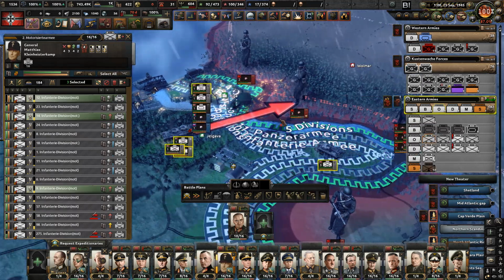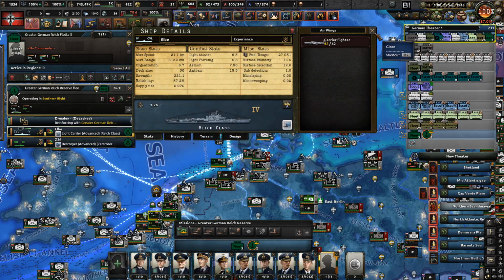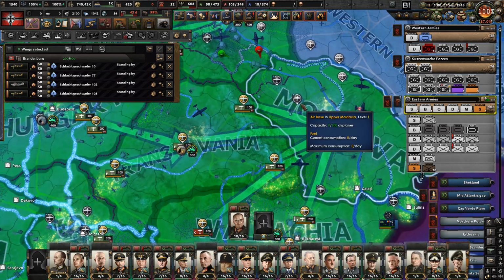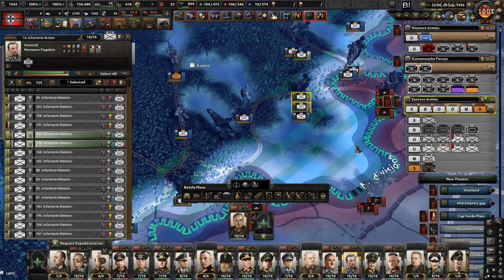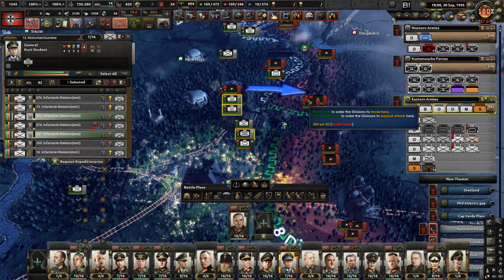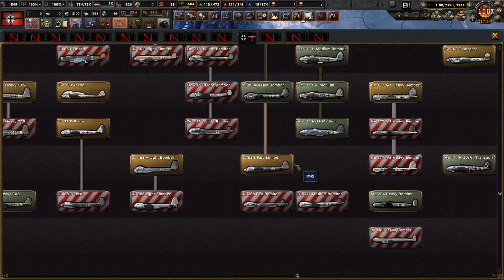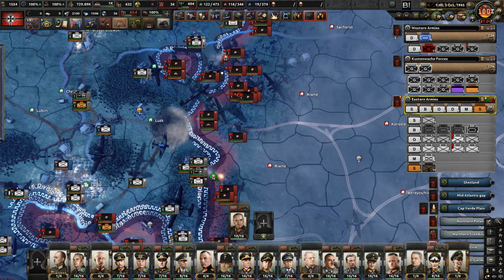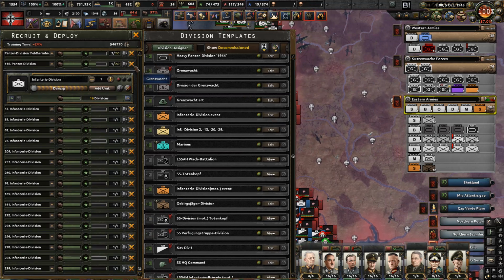Let’s play Hearts of Iron 4 (NSB) – Black Ice Germany – part 76 „25th of September 1945“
Onward to glory!

From Black Ice Steam page: „We aim to bring Hearts of Iron 4 to an all new level, making your game experience more immersive, historical and challenging.
Black ICE completely overhauls most national focus trees, changes game mechanics, adds in tons of events, technologies, units and much more.
While playing ahistorical will work, Black ICE mainly aims at improving the plausible historical experience.”

If you wish to support my channel, please use this (all donations are primarily used to keep the channel running - I spend the money on upgrading my PC, games/DLC's and software).